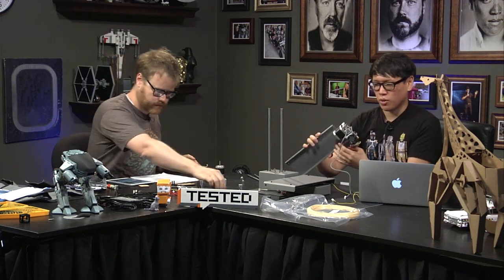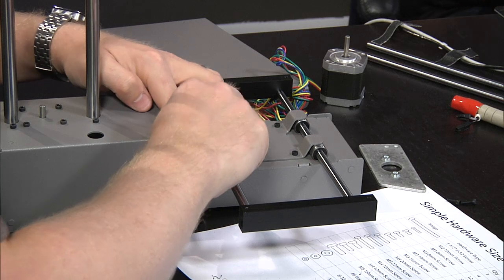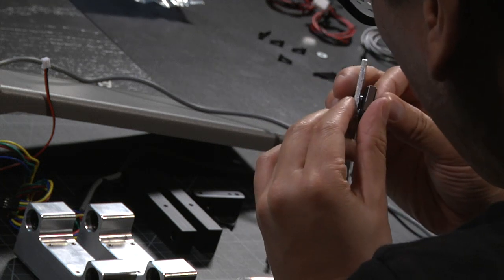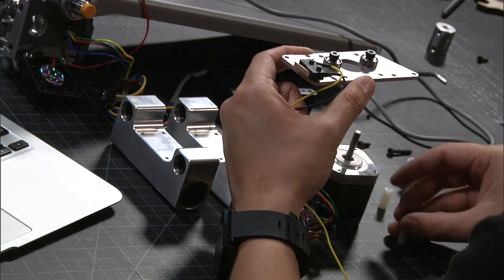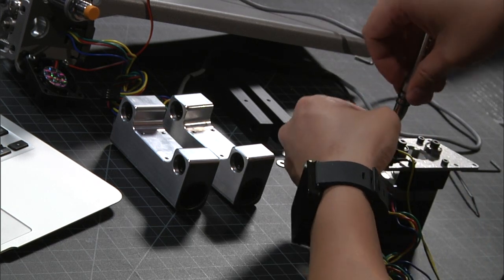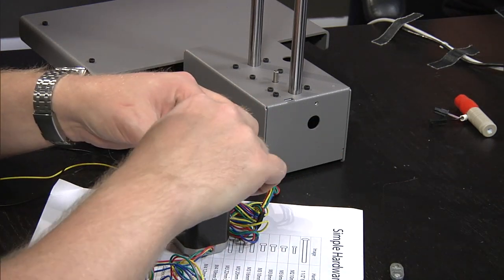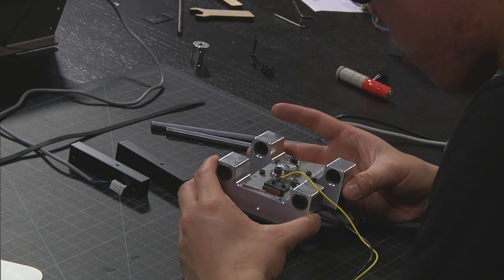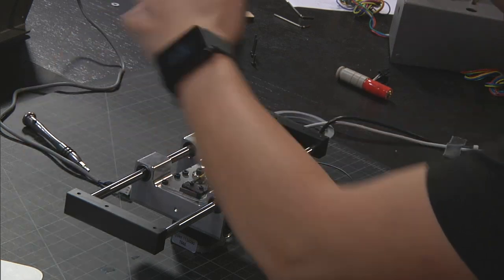Tested Builds: $540 3D Printer, Part 3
In part three of our PrintrBot Simple 3D printer build, we reach a few steps that are deceptively complex. We also use this time to review the steps taken so far, and find some mistakes that need to be fixed before we can continue. No disassemble!